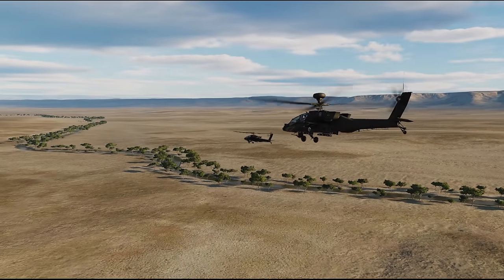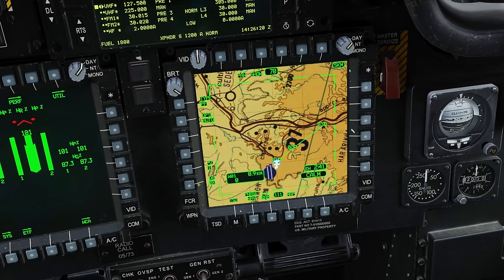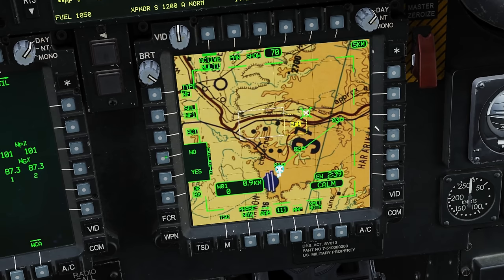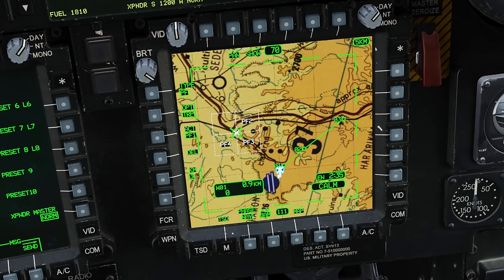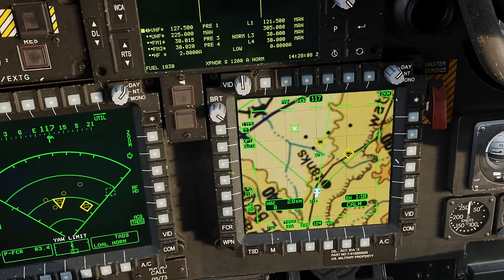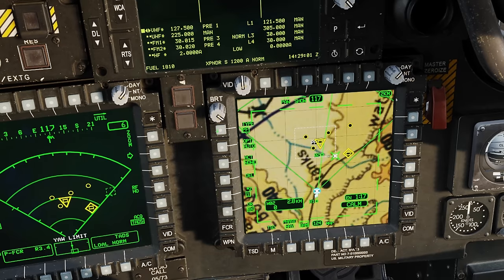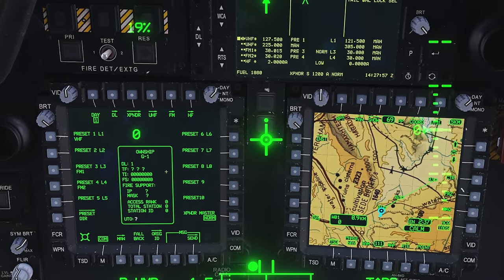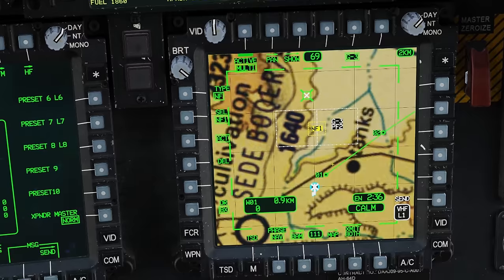Maximize the Lethality of this Digital Warfighter | DCS World AH-64D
The Battle Area Management Page (BAM) allows you to refine control over your FCR and to share targeting and surveillance data to your wingman.

Hardware:
Joystick: VKB Gunfighter III with 20cm extension
Pedals: Virpil ACE
Throttle: Virpil Mongoose 3